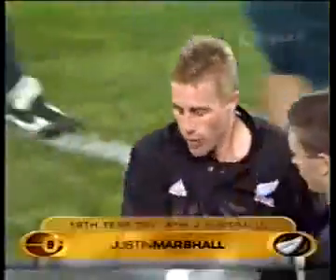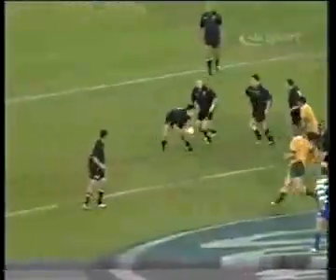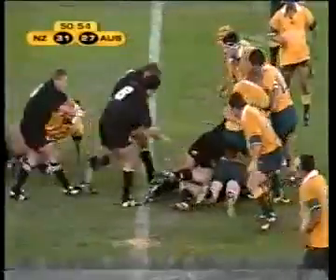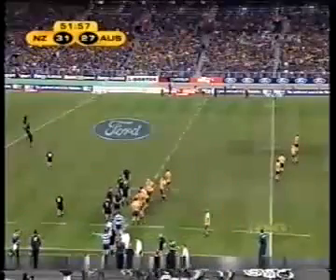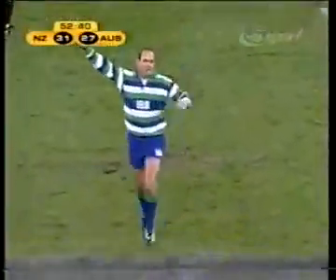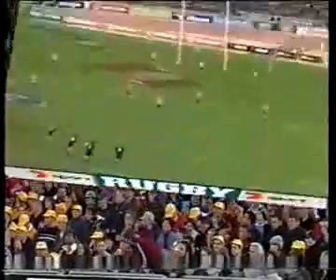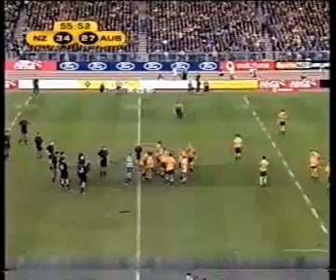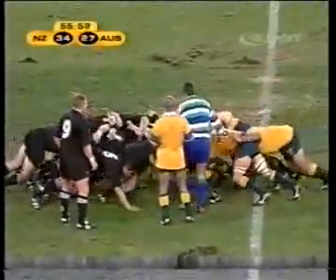All Blacks vs Wallabies 2000 Part 6_9.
All blacks vs wallabies 2000 test game. Best Game Ever!  I do not take this as my own. this is the property of IRB.